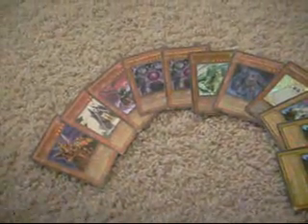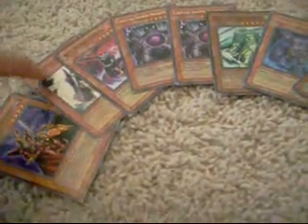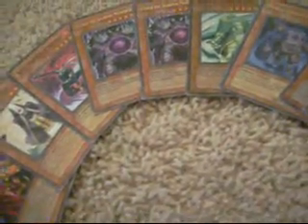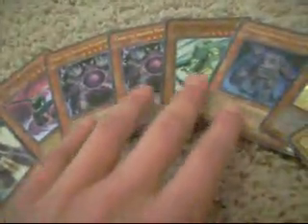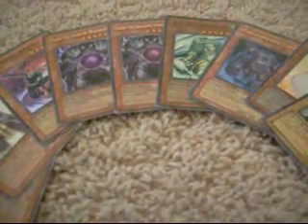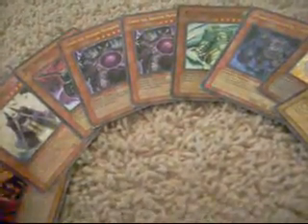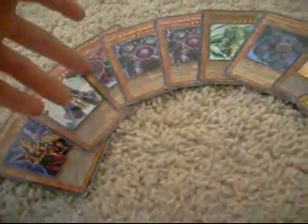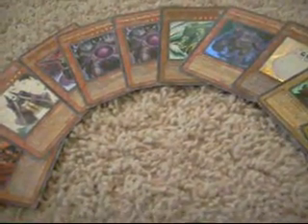Original Deck Ideas:Too much dust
The decks called to much dust.Enjoy